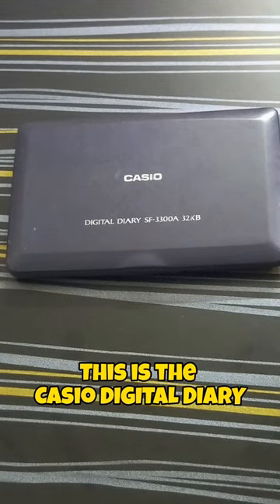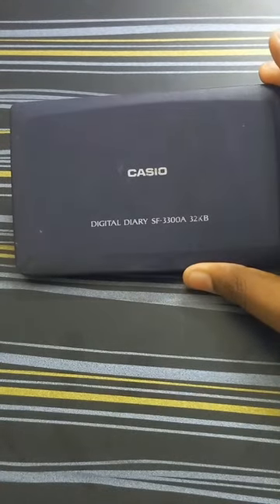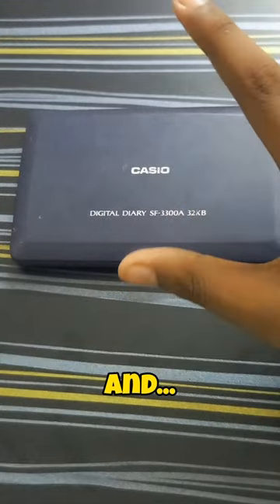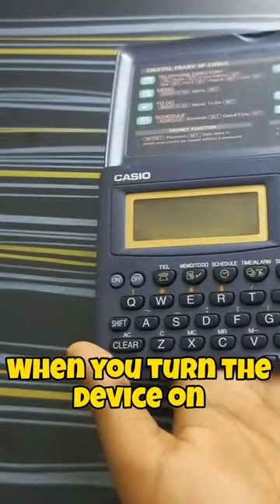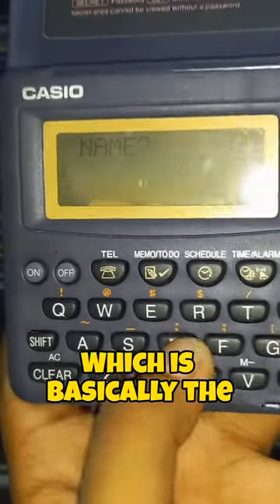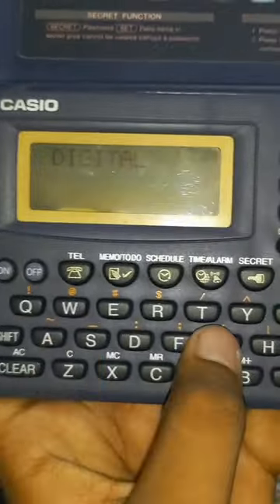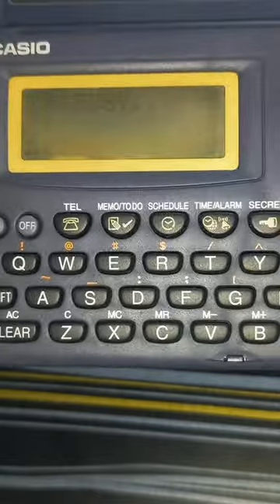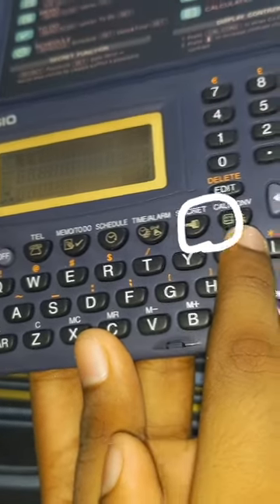Casio DIGITAL DIARY. KINDA bad.